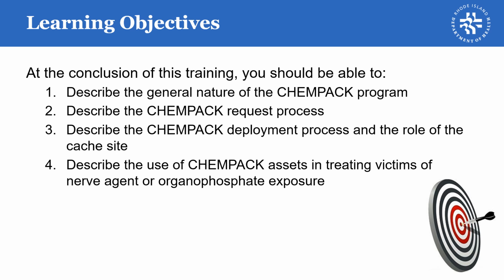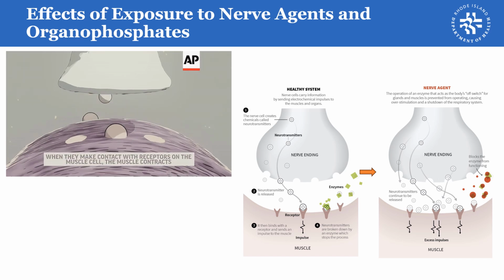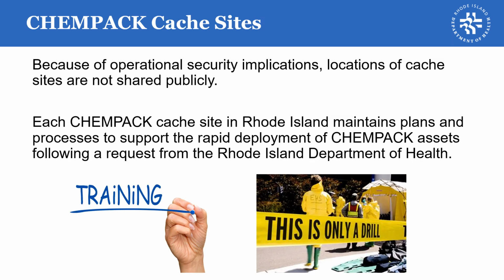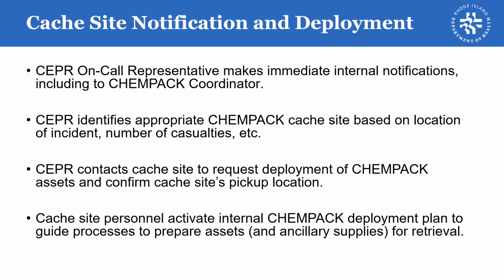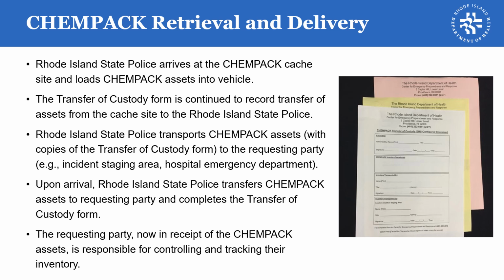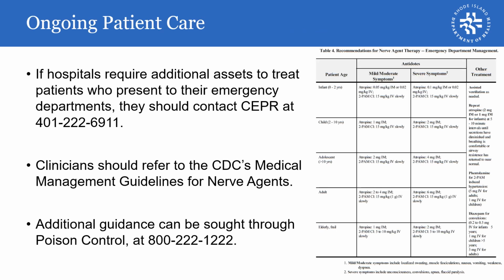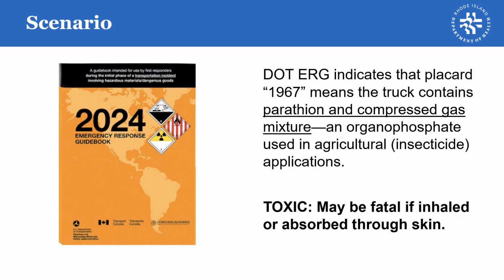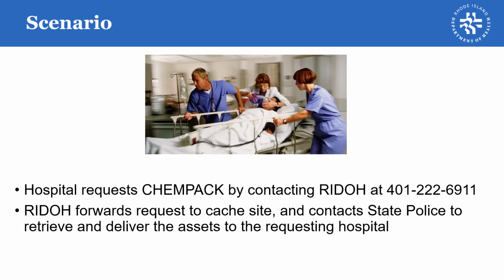Rhode Island CHEMPACK Training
This course provides an overview of Rhode Island's CHEMPACK program. The CHEMPACK program involves the forward placement of chemical nerve agent antidotes that are strategically positioned at cache sites throughout the State. This course will provide participants information on the specific antidotes stored at CHEMPACK cache sites, how and under what conditions they can be requested, the process by which a cache site deploys CHEMPACK assets, how they are transported from the cache site to their intended destination, and then how the assets are used to treat patients.

Note: The exact contents of CHEMPACK containers may vary and the quantity of medications deployed from CHEMPACK containers will be based on the number of people affected in a specific incident. The medications (and their quantities and formulations) in CHEMPACK containers may be different from what is described in this training. However, all CHEMPACK containers hold the primary medications of atropine, pralidoxime, diazepam, and/or midazolam.